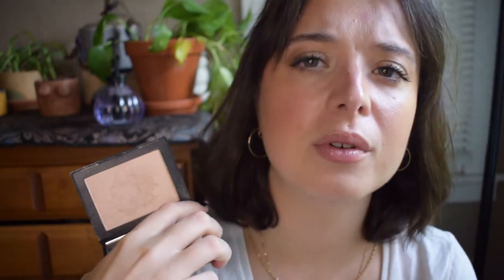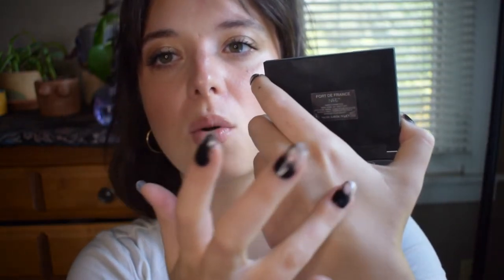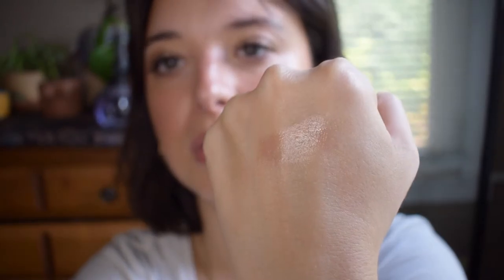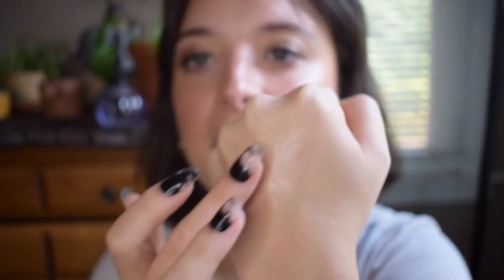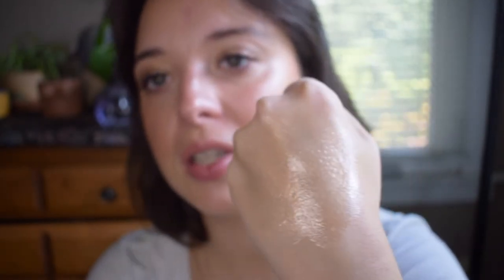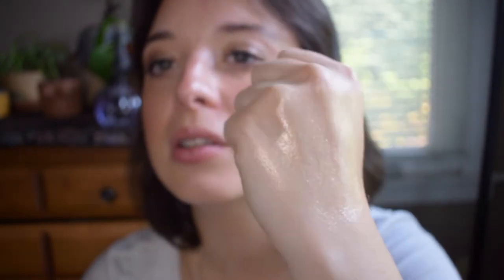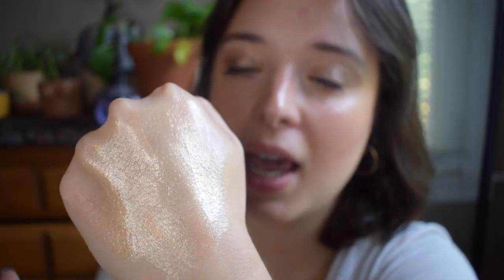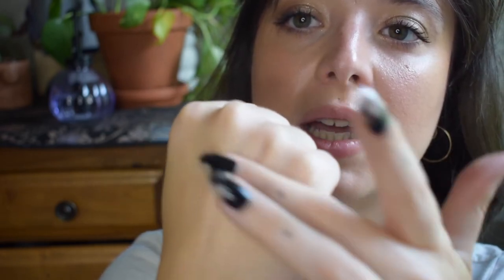Highlight Collection 2022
Talkin' about my current highlight collection and my feelings

Products mentioned:
Nars Fort de France
Becca Opal (liquid and powder) :'(
Refy Topaz
Westman Atelier Nectar
Charlotte Tilbury Nudegasm Palette, Spotlight, & Hollywood Flawless Filter
Nudestix Bubbly Bebe
Kevyn Aucoin Solar Quartz
ColourPop Urth